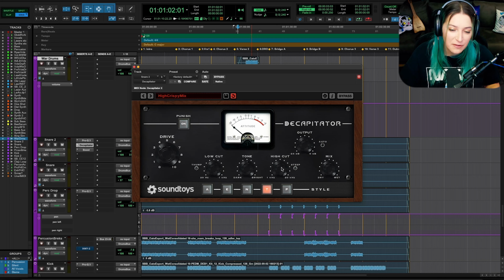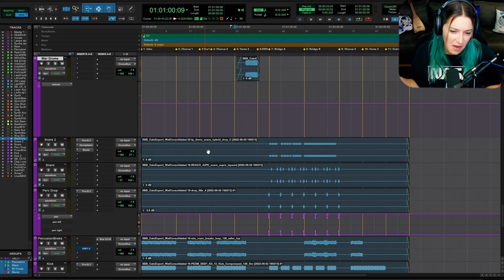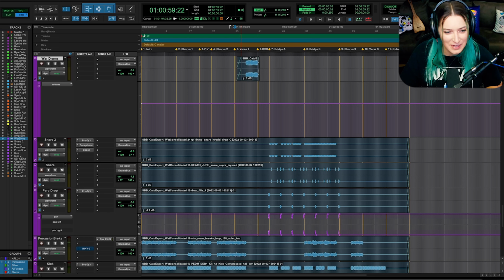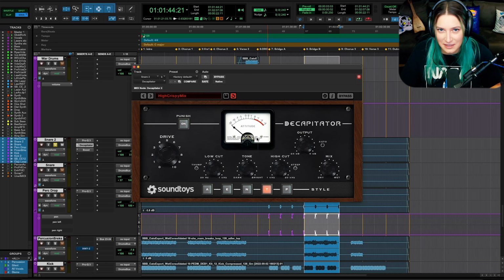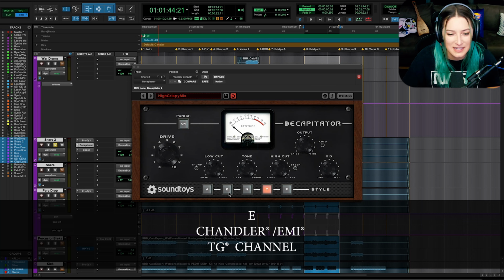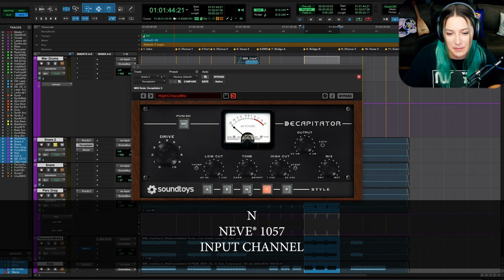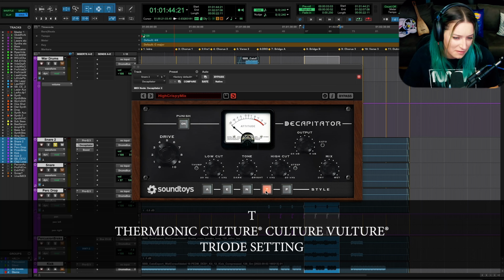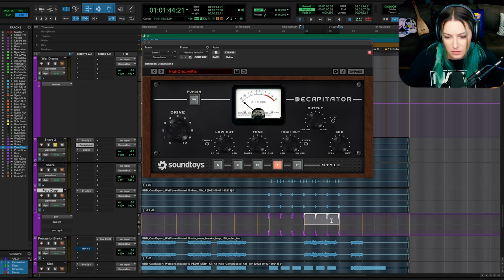Soundtoys Decapitator Plugin: What Are Those Style Buttons About Anyway?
In this video, we chat about what the style buttons mean on the Decapitator plugin by Soundtoys. Hope you like the video!

Chapters:
00:00 - Intro
01:20 - Example Session Intro
03:12 - Example w/ & w/o Decapitator
03:35 - General Idea for Style Buttons
03:46 - A Button
04:22 - E Button
05:06 - N Button
05:49 - T Button
06:43 - P Button
07:08 - Listening to Different Style Buttons
08:41 - Closing Thoughts on Plugin
09:21 - Outro
09:53 - Bloopers / Random Chat